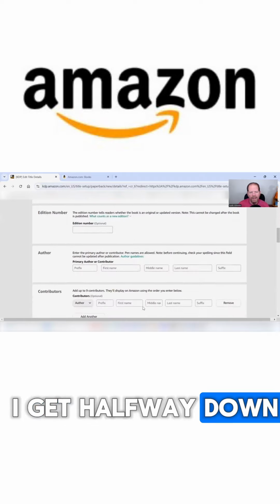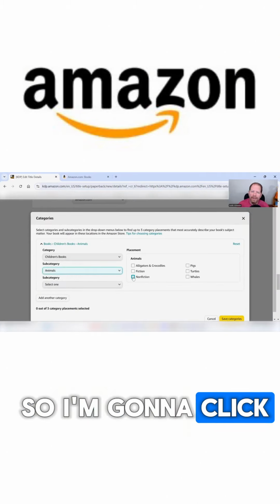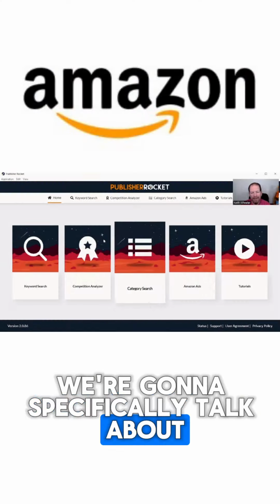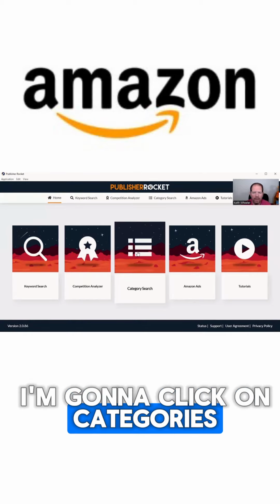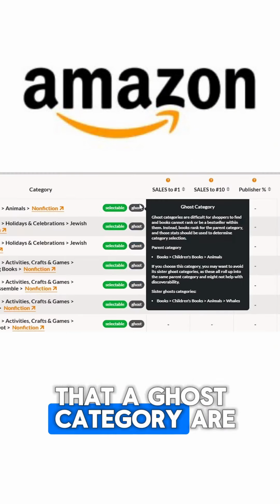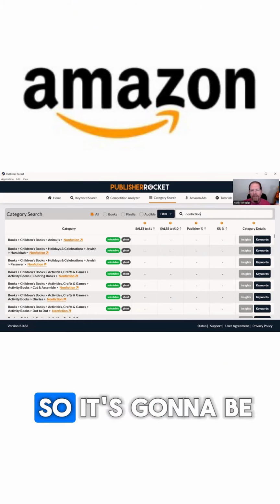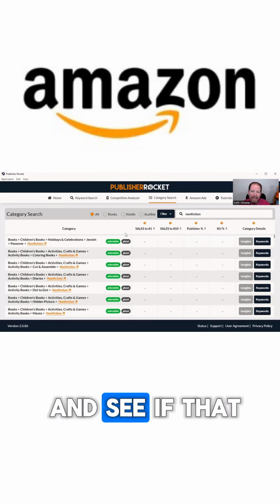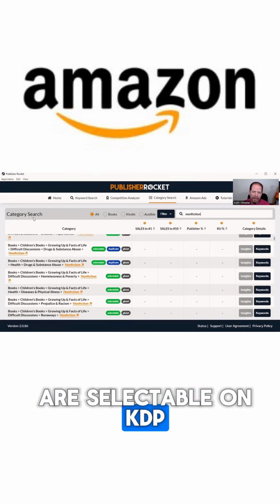Amazon is hiding your books from your target audience!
📚 I’m Keith Wheeler, an author who helps other authors in Self-Publishing.

Have you ever wondered why some books seem to rank higher and sell more, even when they’re not by well-known authors? The secret might be in Amazon’s Hidden Categories!

Yep, Amazon has secret categories that most authors don’t even know exist—and these can make a HUGE difference in getting your book in front of the right readers.

🚀 Boost Your Publishing Success with Expert: Publisher Rocket by Dave Chesson makes it easy!

This powerful tool helps you discover high-traffic keywords, the best categories to rank in, and competitor insights—plus, it simplifies Amazon Ads keyword research.

This will put you one step ahead of other authors!